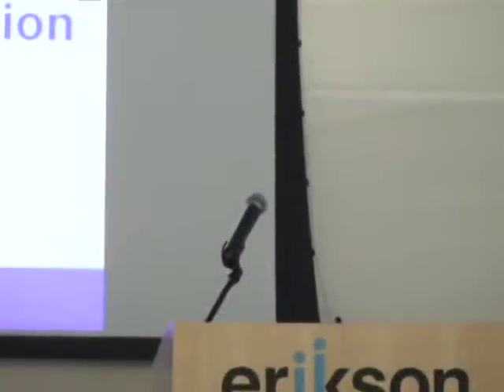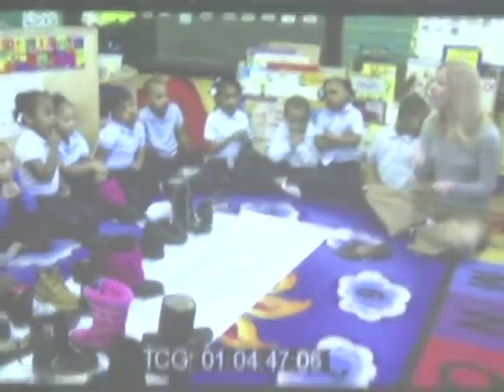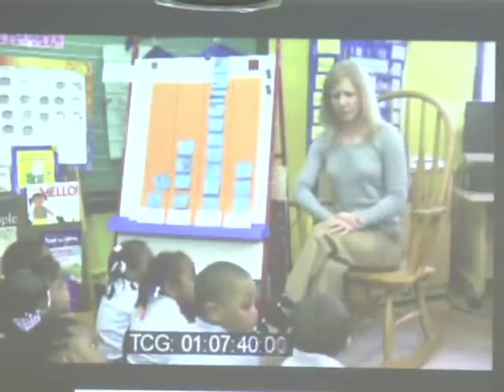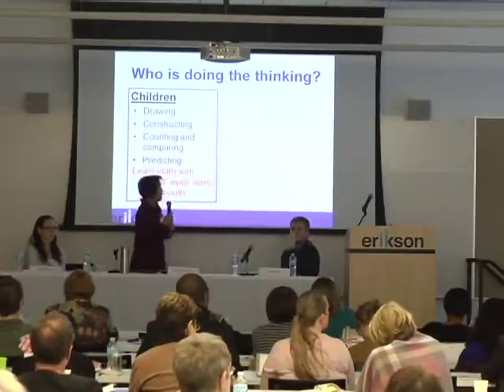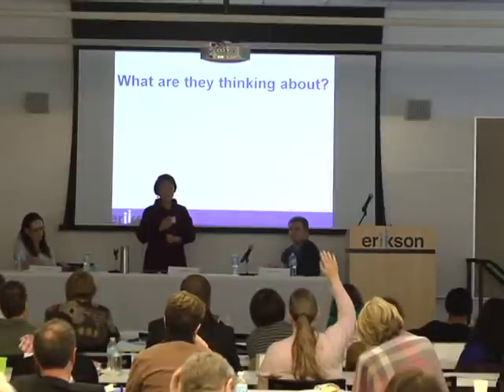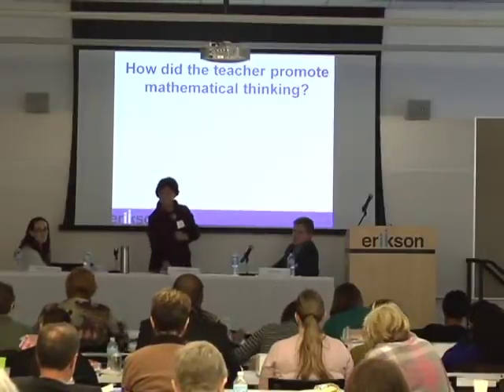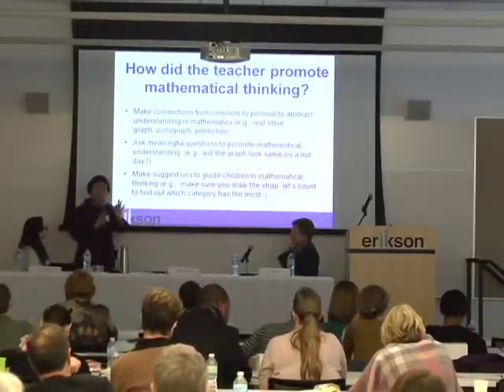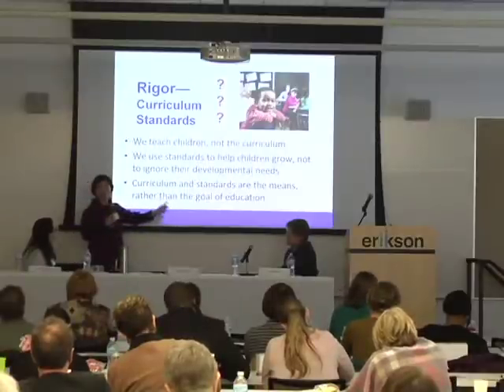Jie-Qi Chen on Rigorous PreK-3rd and Early Math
"What Does Rigorous and Responsive PreK--3rd Look Like?" by Jie-Qi Chen, Professor and Principal Investigator, Early Mathematics Education Project, Erikson Institute.

Erikson Institute convened teachers, administrators, and education leaders in Chicago in February 2012 for "High-Quality PreK-3rd in the Age of Common Core," a dialogue on the tensions and challenges involved in developing an ambitious and responsive vision for teaching and learning in PreK-3rd grade.

The forum was hosted by Erikson's New Schools Project and Herr Research Center for Children and Social Policy, with thanks to the Joyce Foundation for its generous support.